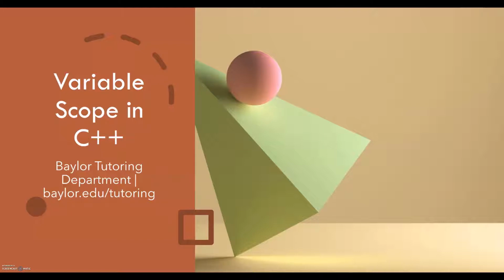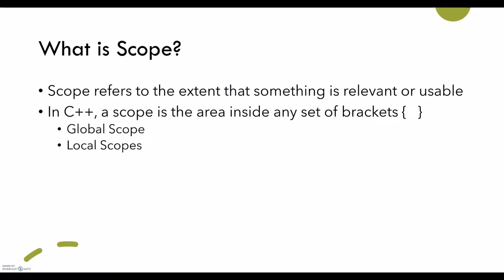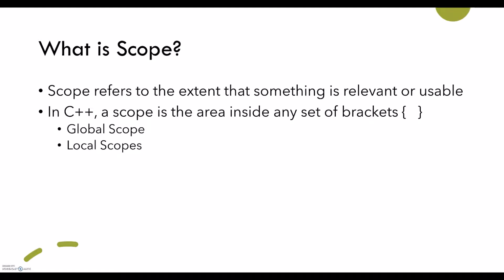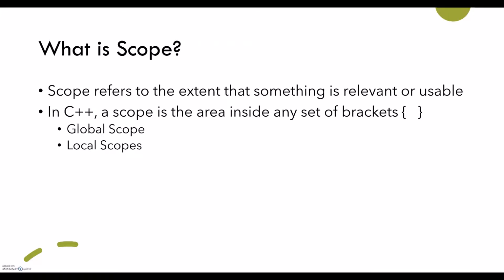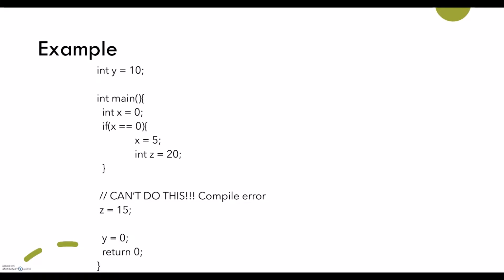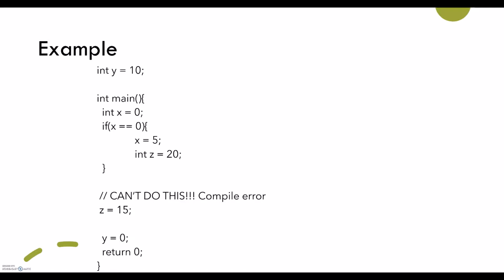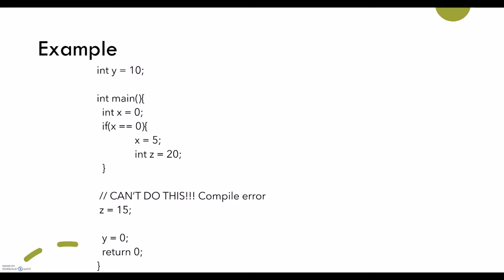Introduction to Scope in C++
In this video, we will introduce cover scope for variables in C++. This will cover some of the challenges we may face when working with locally-scoped variables